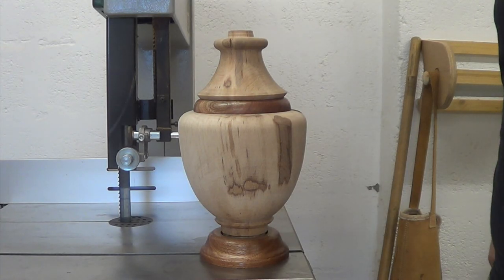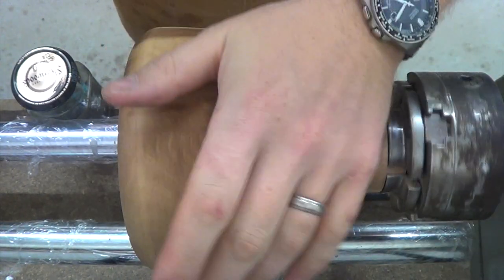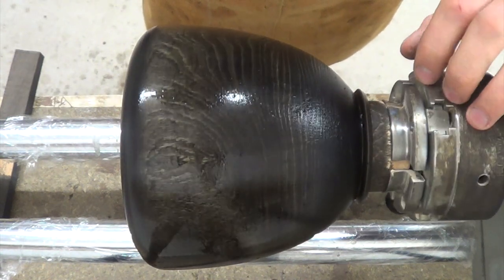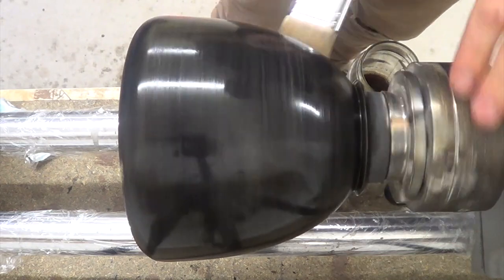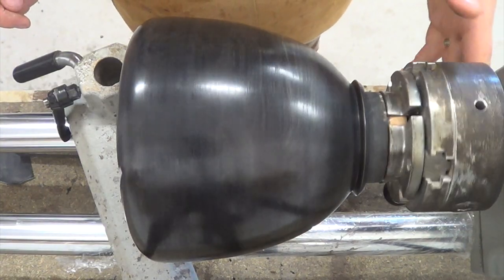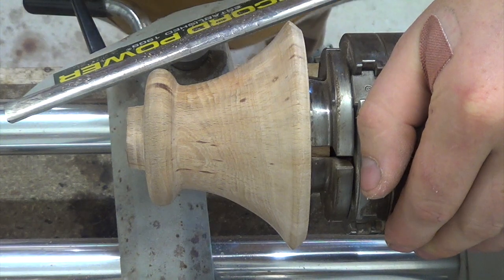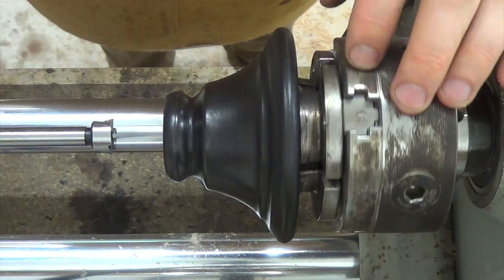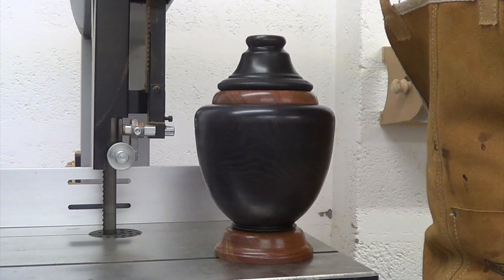Ebonised Beech and Sapele Urn Part 2: Ebonising with Vinegar and Steel Wool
In this video I begin the process of ebonising the Beech wood parts of this urn. Since I'm using an Iron Acetate solution I need to add a concentrate of tannin to the wood as it doesn't contain a large amount naturally. I prepared my own tannin concentrate specially for this project. Most people would use tea but I used something different to produce a higher concentration. It worked perfectly!!

I start by saturating the wood with the tannin and leaving it to soak in and dry. Once dry I saturate the wood with the Iron Acetate solution that I prepared a week earlier. The ebonising reaction begins almost immediately. After a few hours the reaction is complete and the piece is dry. The grain raised slightly so I added another coat and left to dry again before finishing.

I followed the same procedure for the lid after reshaping slightly as the piece had cracked while drying. Finally I bored a mortise for the finial I have planned to cap this piece.

In Part 3 I'll smelt some pewter into a blank and use pot to turn a finial that will compliment the ebonies wood.